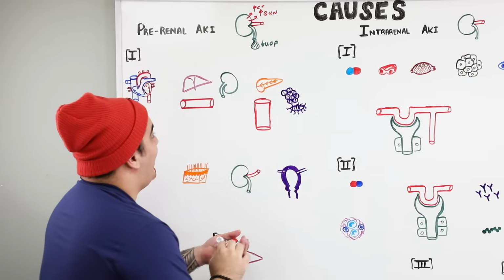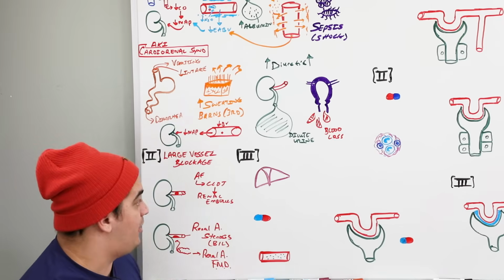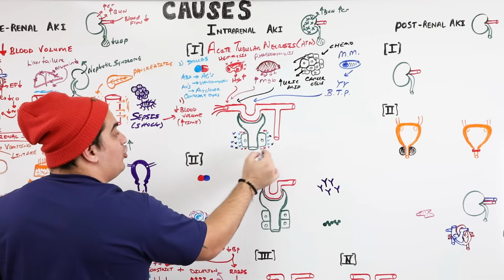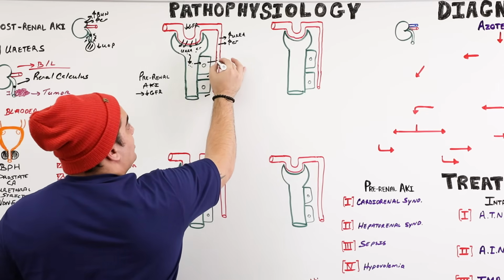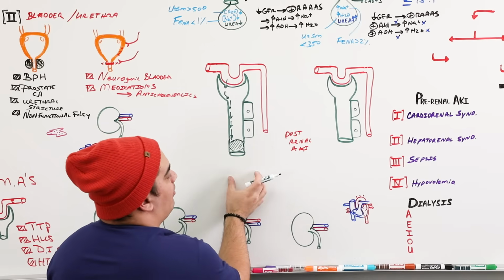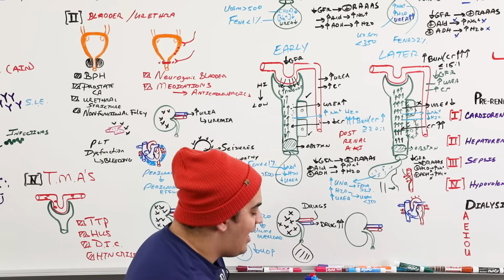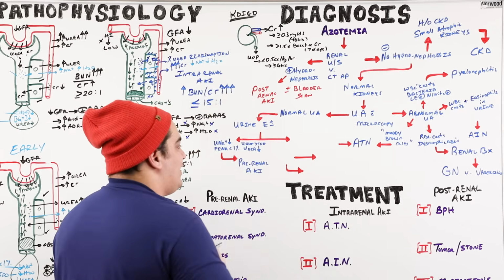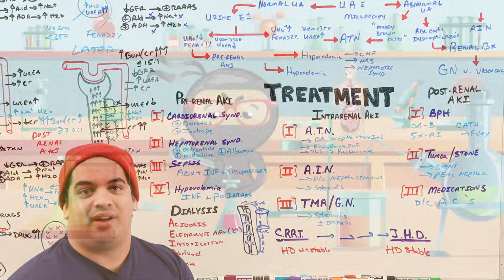Acute Kidney Injury (AKI) | Etiology, Pathophysiology, Clinical Features, Diagnosis, Treatment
Ninja Nerds!
In this lecture Professor Zach Murphy will be presenting on Acute Kidney Injury (AKI). During this lecture we will be starting with a discussion on the causes of an AKI. This will include the pre-renal, intra-renal, and post-renal causes. We will then transition into the pathophysiology and most common clinical features associated in patients with an AKI. We will then conclude this lecture with the diagnosis and treatment of an AKI. We hope you enjoy this lecture and be sure to support us below!

Table of Contents:
0:00 Lab
0:08 AKI Introduction
0:29 Causes of AKI- Pre-renal, intra-renal, and post-renal
45:30 Pathophysiology and Clinical Features of AKI
1:20:27 Diagnosis of AKI
1:34:46 Treatment of AKI- Pre-renal, intra-renal, and post-renal
1:49:03 Comment, Like, SUBSCRIBE!